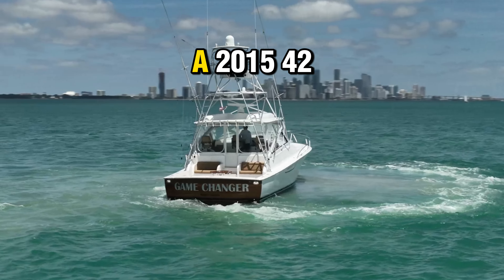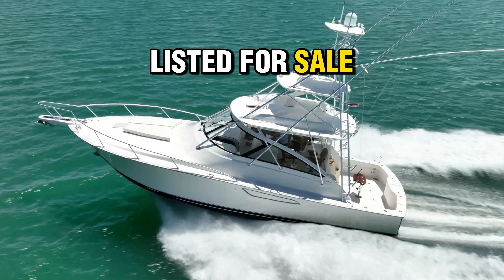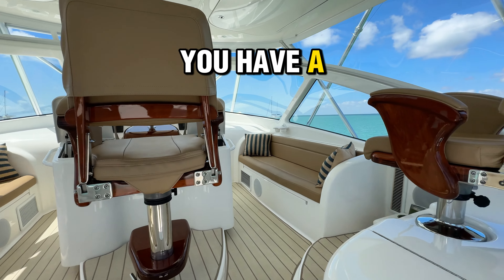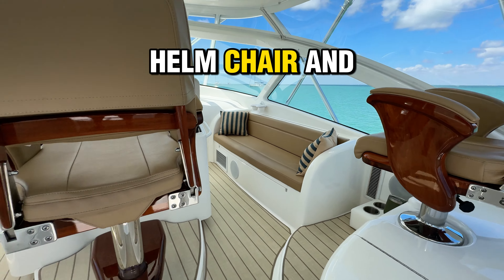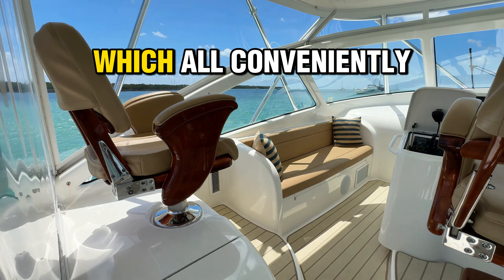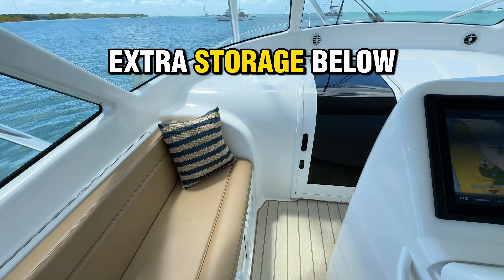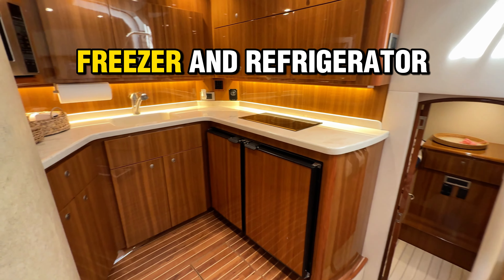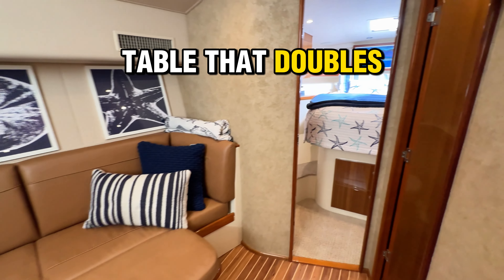2015 Viking Yachts 42 Express Open With Tower For Sale With HMY Yachts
2015 Viking Yachts 42 Express Open With Tower For Sale With HMY Yachts:

Video by AH360 Photography:

🛥️ Explore the 2015 Viking 42 Express - "GAMECHANGER" 🌟

🔹 Boat Overview:
"GAMECHANGER" is an immaculate example of Viking's craftsmanship. This 2015 model stands out in the market with its blend of luxurious comfort and exceptional performance. Equipped with twin Cummins QSC 600 diesel engines and Pod drives, this yacht ensures efficient fuel consumption and simple maneuverability, making it perfect for both fishing enthusiasts and leisure cruisers.

🔹 Vital Statistics:

Year: 2015
Length: 42 ft
Beam: 15 ft
Fuel Capacity: 520 Gallons
Engines: Twin Cummins QSC 600 (600hp each)
Engine Hours: 1485
Max Speed: 36 knots
🔹 Luxurious Amenities & Accommodations:

Cabins: 2 (Master Stateroom with queen berth & Guest Stateroom with side-by-side single bunks)
Heads: 1
Salon: L-shaped seating, Viking Home Theater, Smart TV, ambient LED lighting
Galley: Corian countertops, two-burner stove, under-counter refrigeration
Interior Features: Teak and holly sole, gloss finish cherry wood cabinetry, central vacuum system
🔹 Electronics & Navigation:

Garmin radar and sounder
Cummins Smart Craft engine monitors
Furuno digital depth and sea temperature gauge
(2) 12" Garmin display units
FLIR Night vision
🔹 Deck & Cockpit:

Palm Beach Tower with 31' Rupp outriggers and center rigger
Mezzanine seating with under seat freezer
Full engine room access via hydraulically actuated lift
Cockpit includes tackle center, ice chipper, and live well
Lewmar V2 stainless steel windlass
🔹 Recent Updates & Upgrades:

Major service on generator, engines, and pods
New underwater lights
Updated electronics and audio systems
New cockpit upholstery and sunshade
🔹 For Sale By:
Brian Weaver, HMY Yacht Sales

💬 Why GAMECHANGER?
GAMECHANGER offers a rare blend of performance and luxury, recently upgraded to ensure the most pleasant and efficient seafaring experiences. Ideal for those who appreciate quality and reliability in a compact and powerful package. Whether it's fishing off the coast or cruising the open seas, this Viking 42 Express is ready to exceed expectations.

🎬 Watch and discover more about GAMECHANGER in our detailed tour and review.